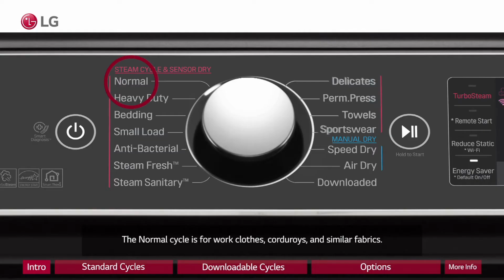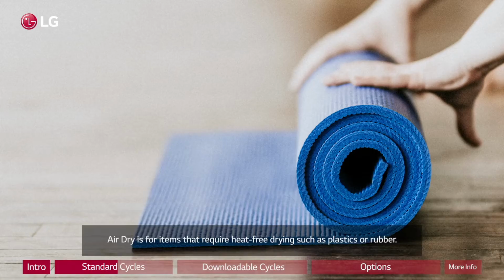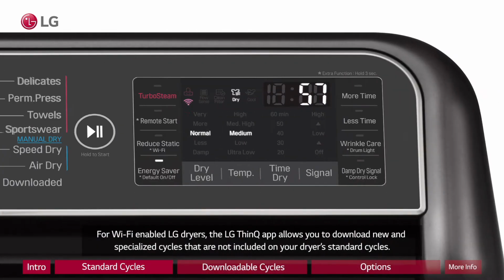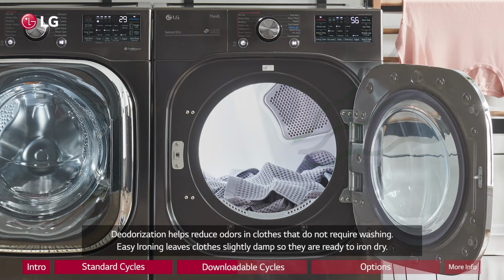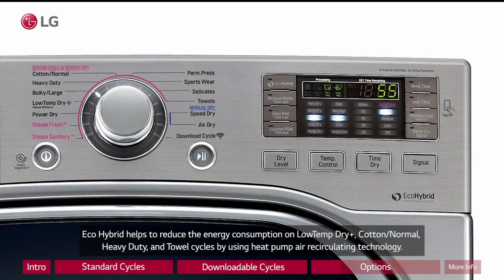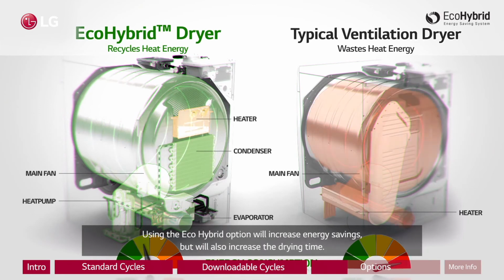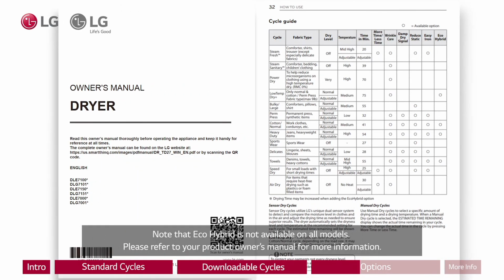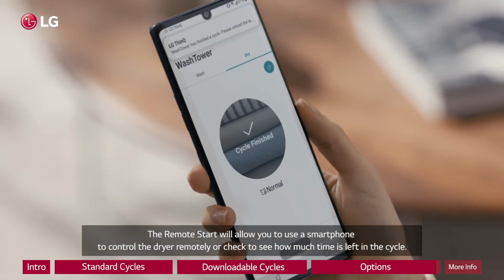[Dryer] Operation - Cycles & Options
Explains the various cycle selection and options for LG Dryers, including ThinQ app downloadable cycles for ery specific usage.

USERS MORE COMFORTABLE WITH A LANGUAGE OTHER THAN ENGLISH CAN ENABLE THE CLOSE CAPTIONS [CC] AT THE BOTTOM OF THE SCREEN AND SELECT THE LANGUAGE OF THEIR CHOICE TO INCREASE LIKELYHOOD OF TEXT COMPREHENSION.

This video content material was produced by LG Electronics USA. Therefore, contained information may reflect product details NOT offered outside USA or product altogether NOT sold in Canada.

Canadian residents requiring further assistance resolving any LG Electronics products are invited (French).